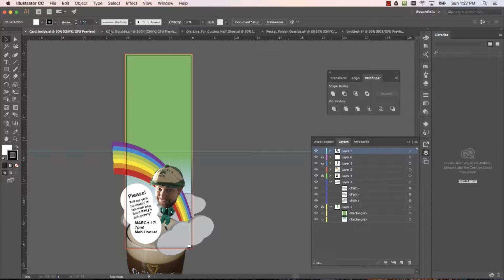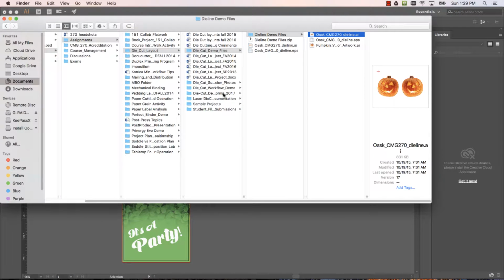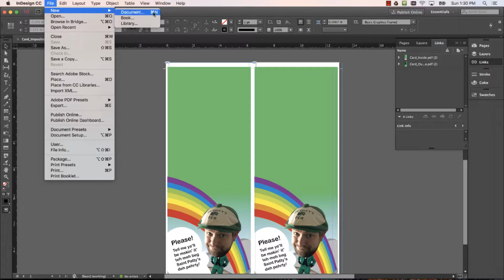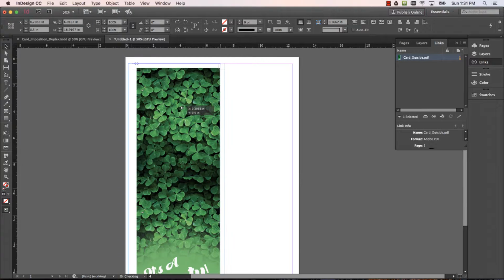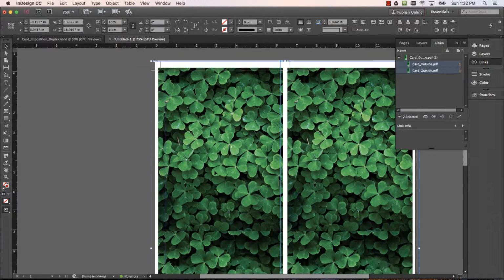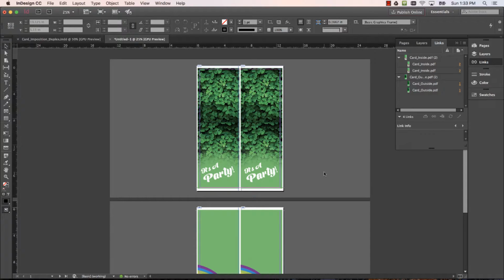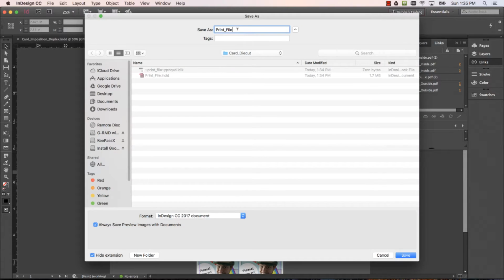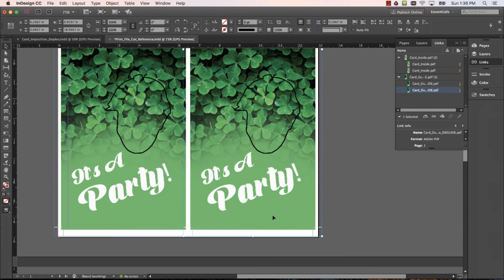Preparing Card For Print